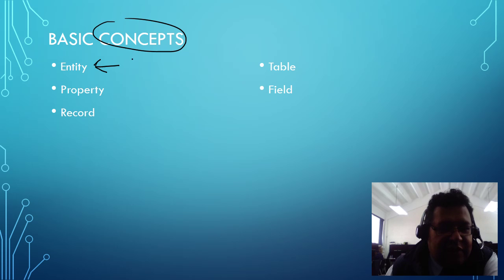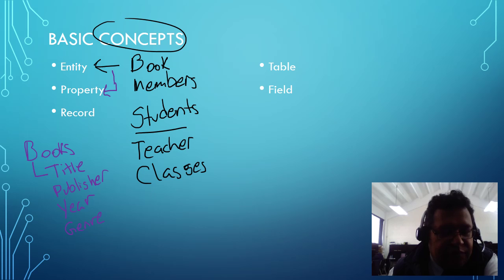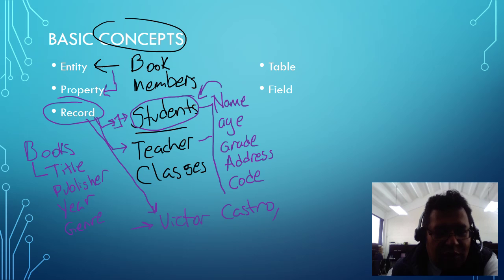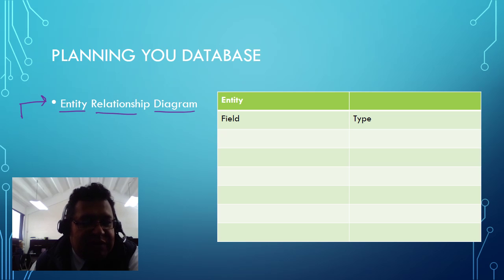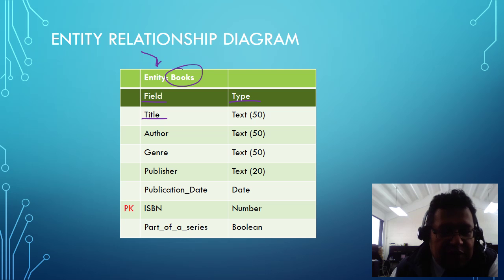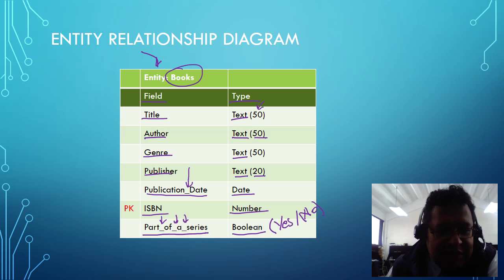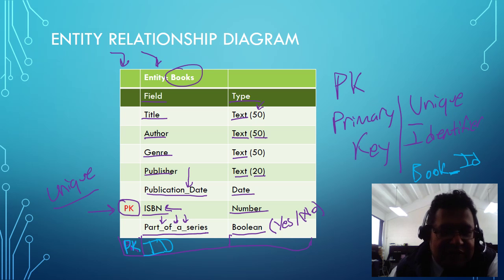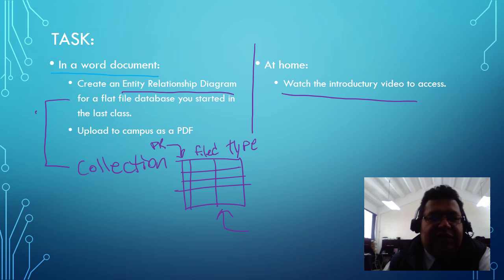Intro to Databases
Quick introduction to the topic of Databases